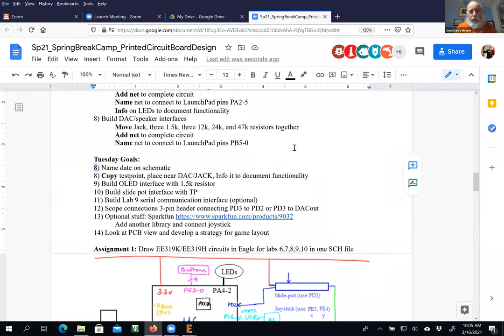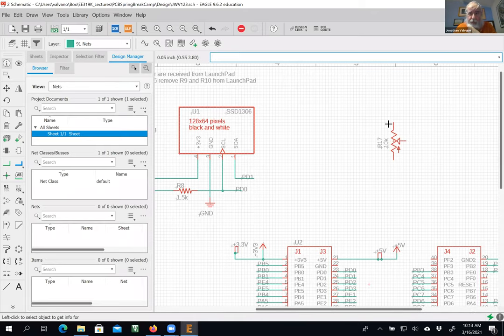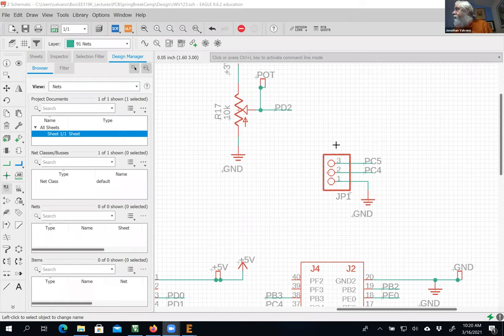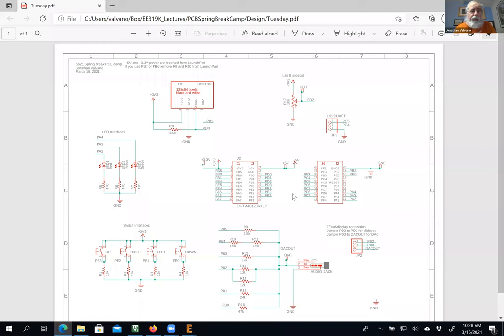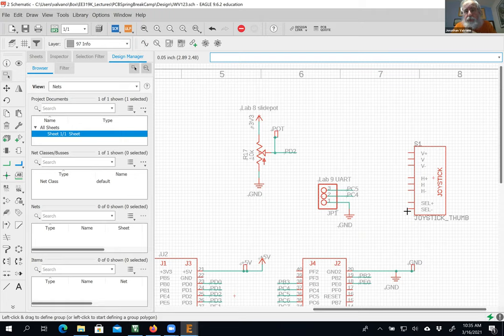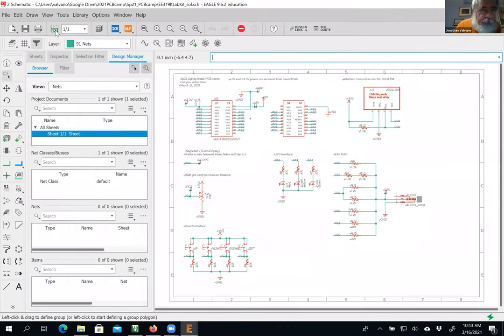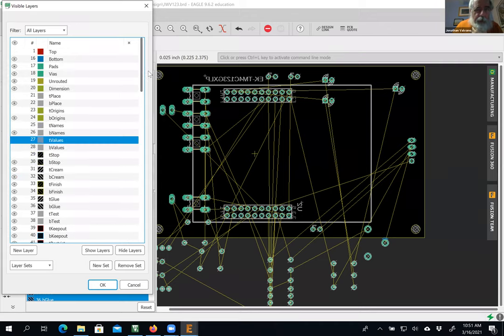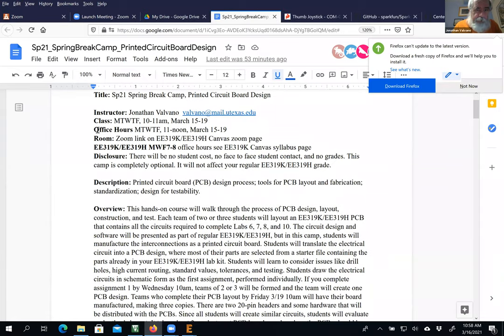SpringBreakCampTue3 16 2021